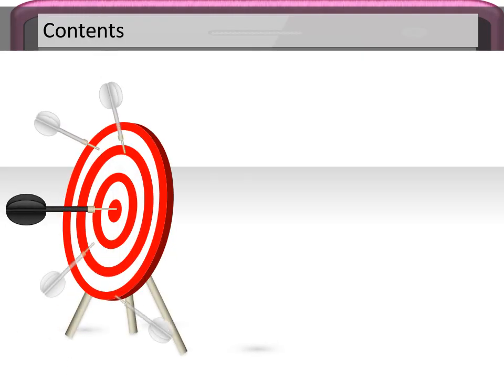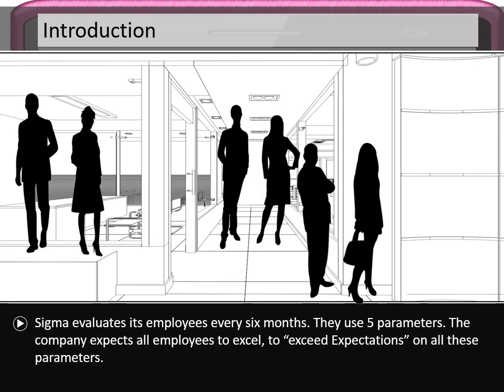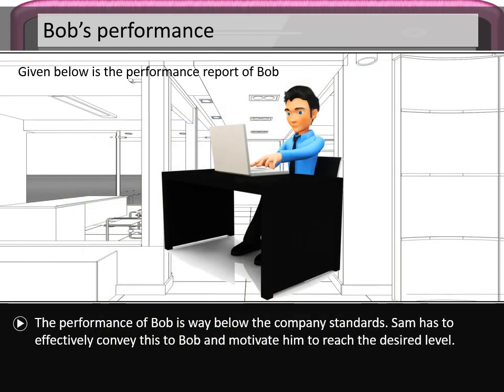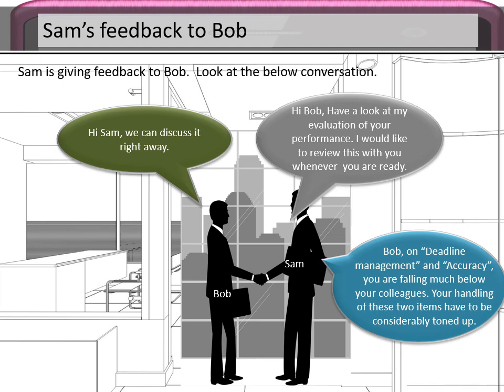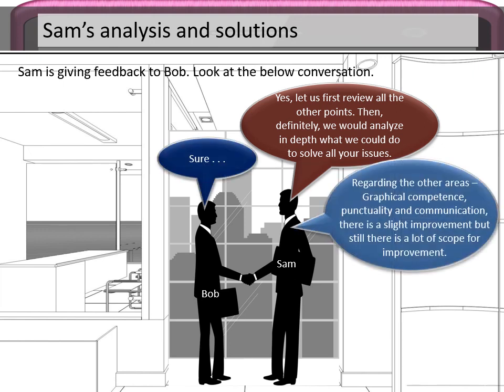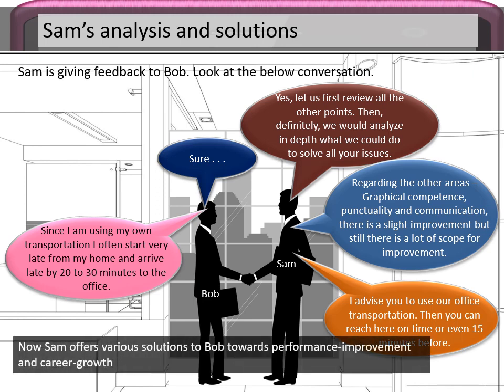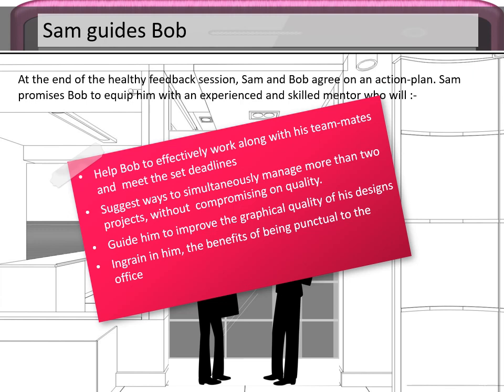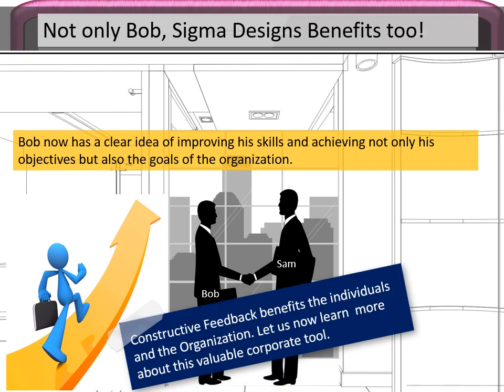Introduction Constructive Feedback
Feedback can be defined as “the process of communicating information about performance or behaviour that leads to an action for improvement.”